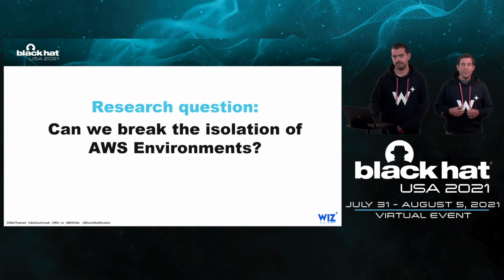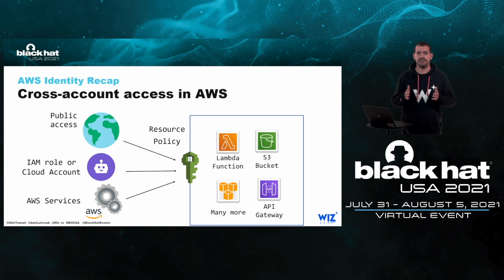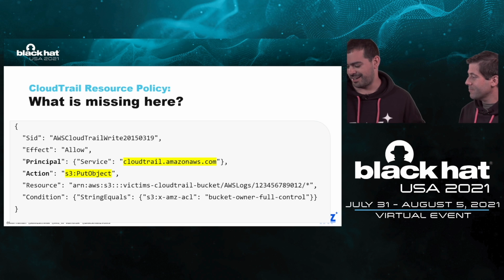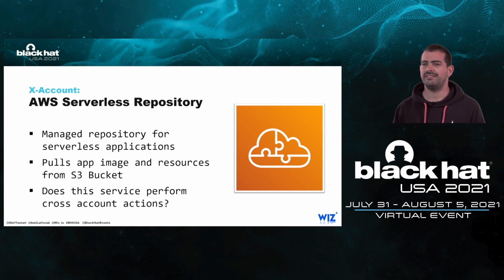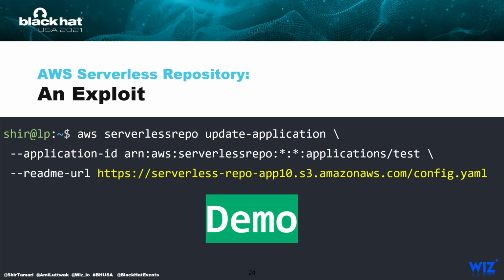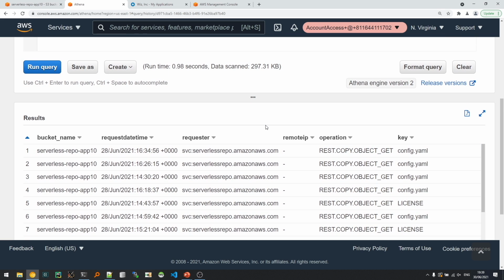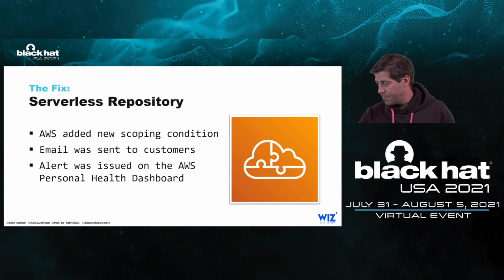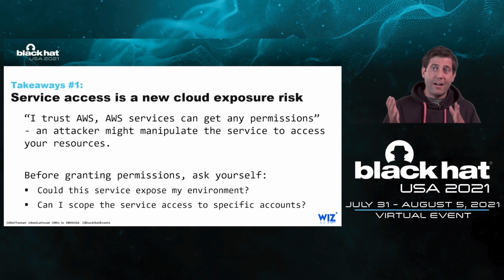Breaking the Isolation: Cross-Account AWS Vulnerabilities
Multiple AWS services were found to be vulnerable to a new cross-account vulnerability class. An attacker could manipulate various services in AWS and cause them to perform actions on other clients' resources due to unsafe identity policies used by AWS services to access clients' resources. The vulnerabilities have been proven on three major AWS services (AWS Config, Cloudtrail, and Serverless Repository) and have allowed a potential attacker to write and read certain objects from private S3 buckets.

In this presentation, we will review the discovered vulnerabilities and explain their root cause...

By: Shir Tamari & Ami Luttwak